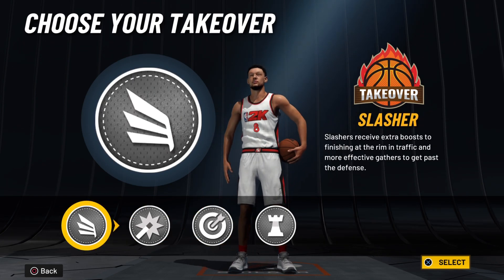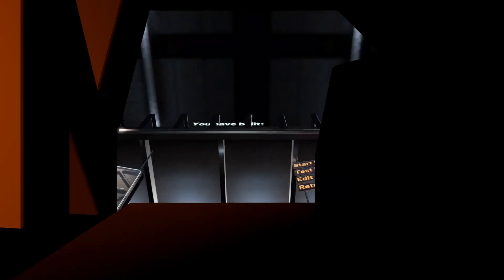THIS SLASHING SHOT CREATOR IS THE PERFECT ZACH LAVINE BUILD!! NBA 2K22 CURRENT GEN!!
This Build Is Glitchy